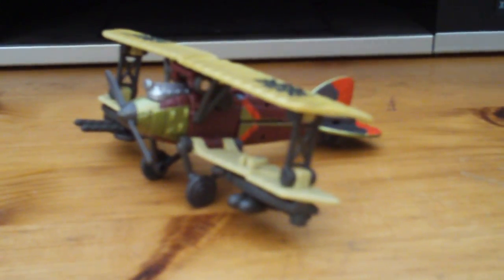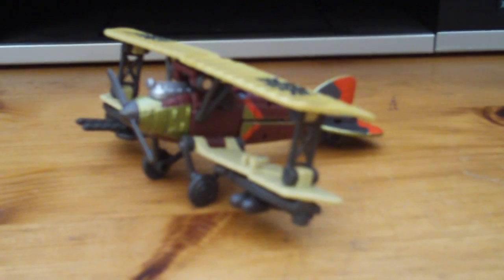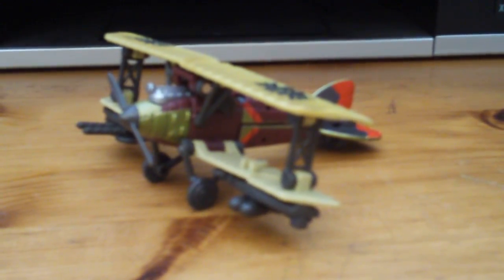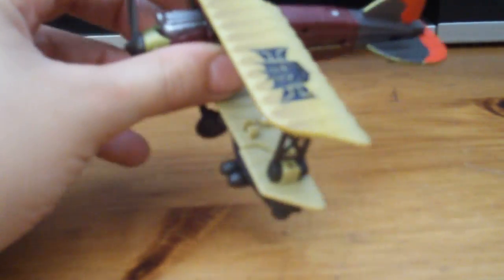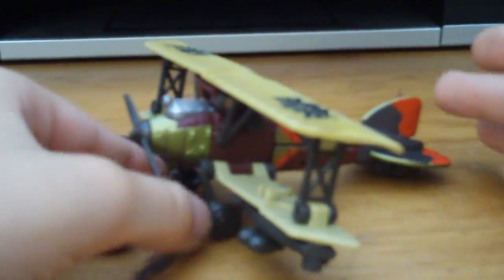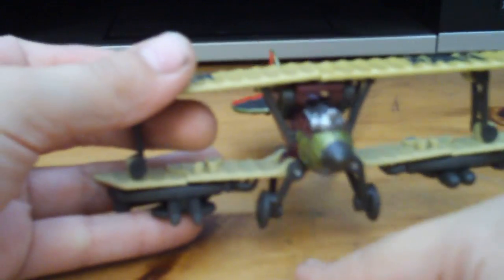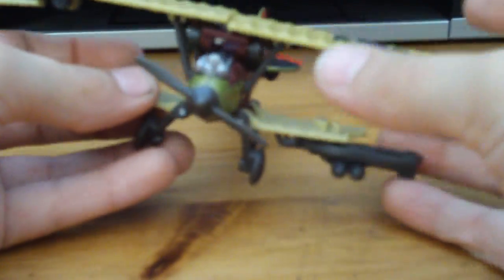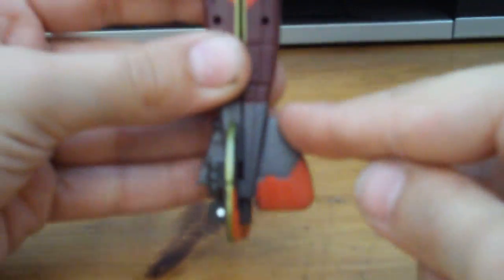Transformers revenge of the fallen scout ransack